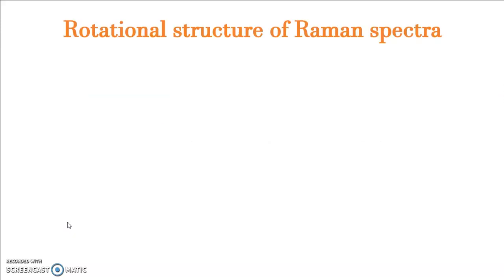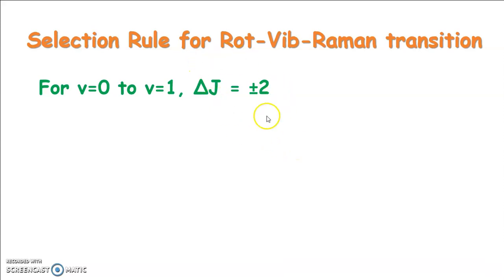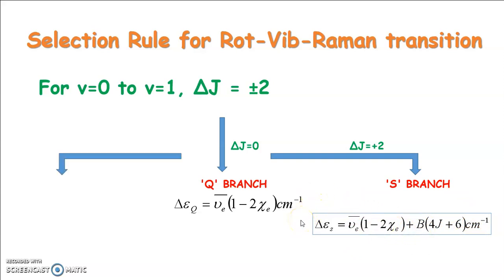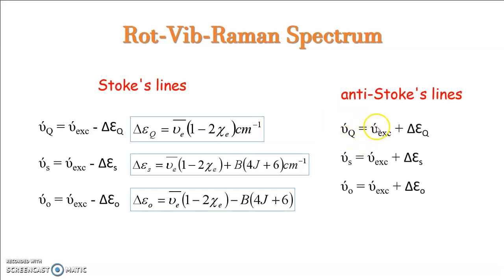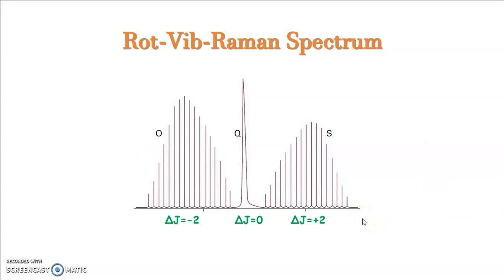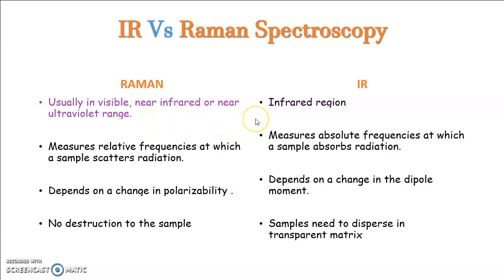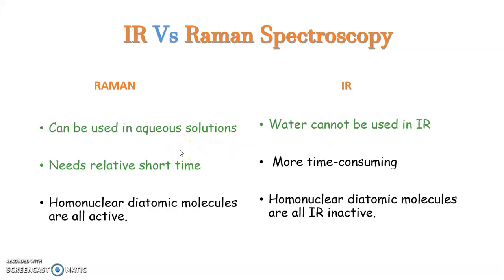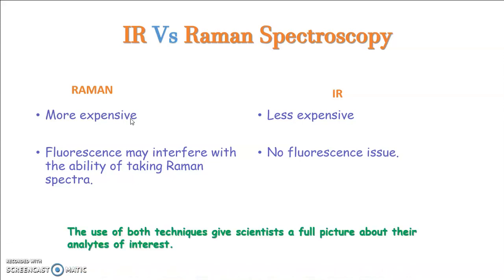Lecture 4- Rotational - Vibrational Raman Spectroscopy